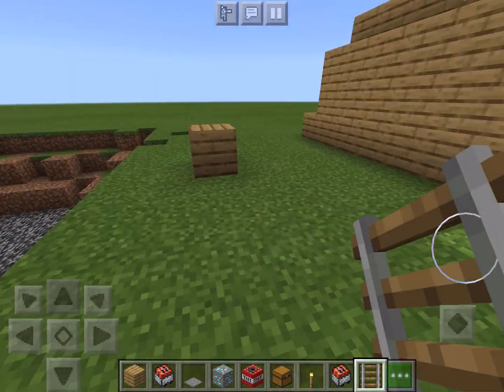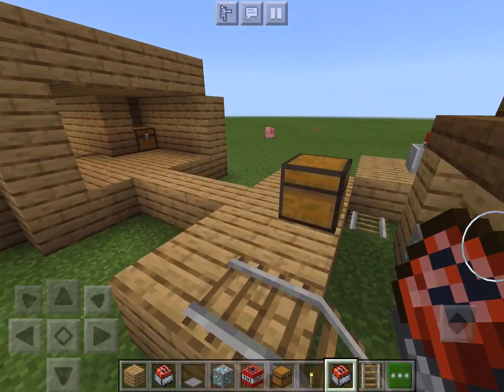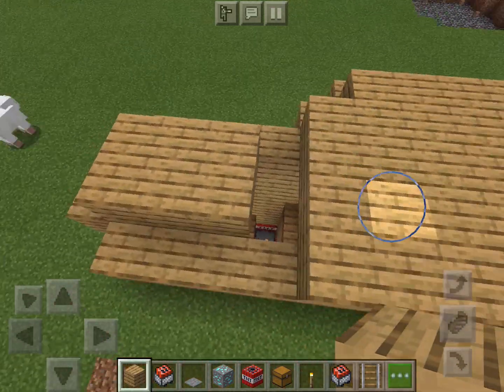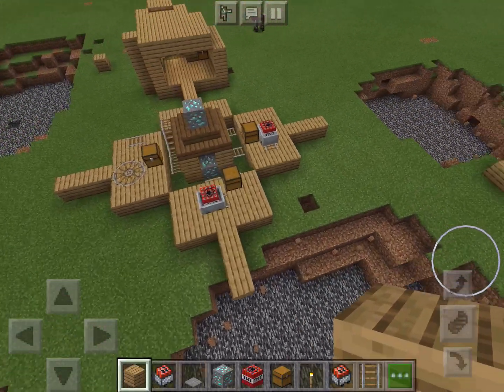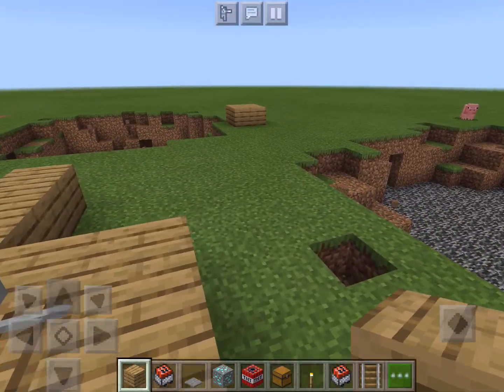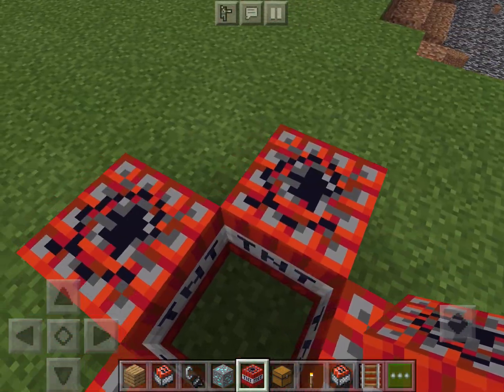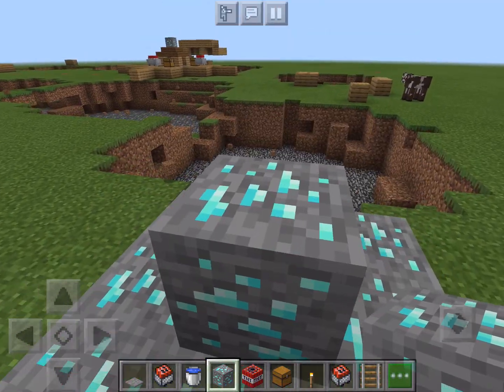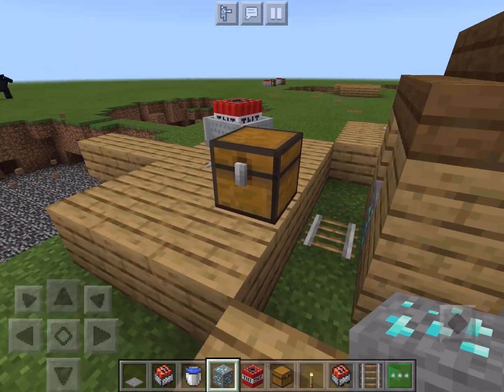How to make a tnt trap for skywars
Check out Blizet fruitberries  Itmg they inspired me to make this video hope you enjoy. This is filmed on bedrock but works on java trust me I tested it.